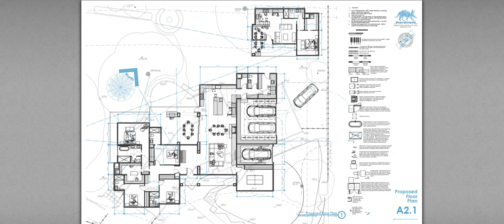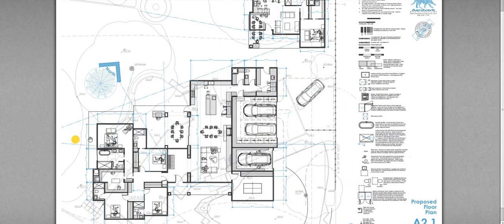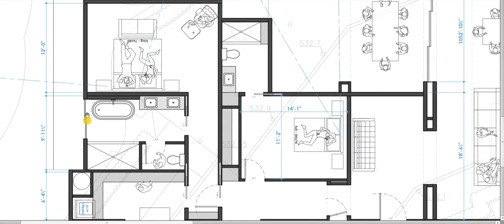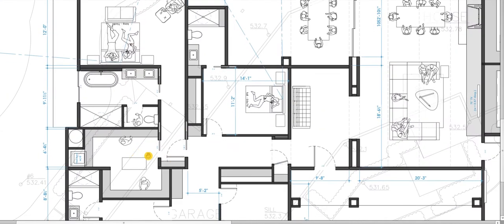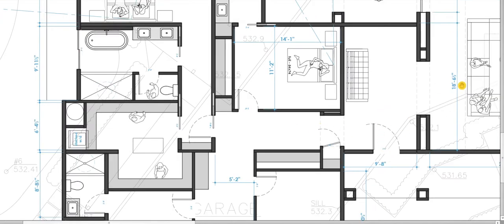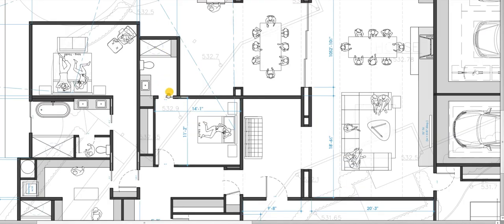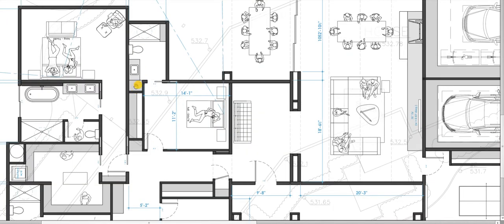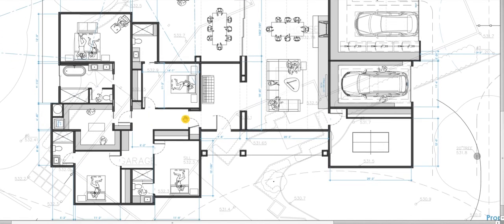Matthew's Saratoga New Home and Detached Accessory Dwelling Unit - Floor Plan Layout Sketch #4